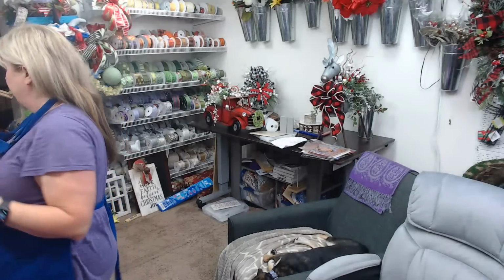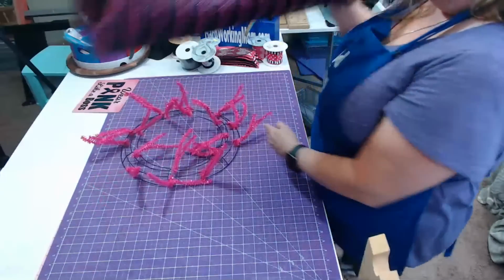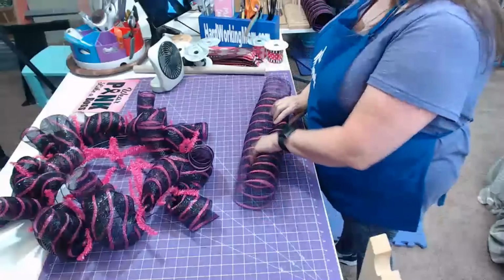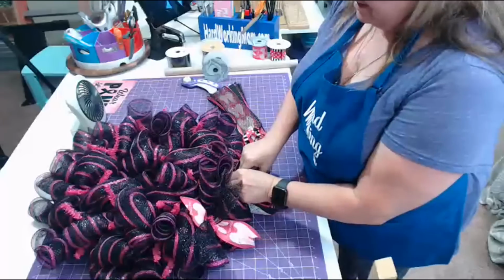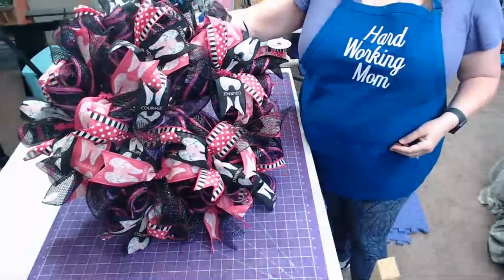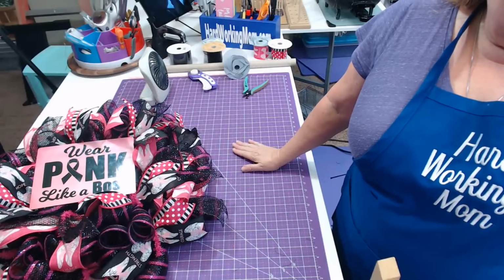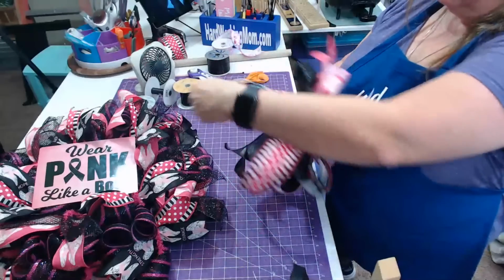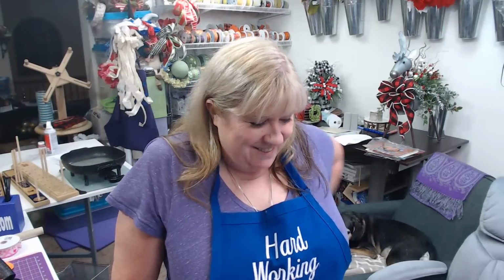How to make a Poof Curl Breast Cancer Awareness Wreath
Method  Ruffle
Ribbons cut -12in

Supplies are as follows:

~ 14in Dollar Tree wire  wreath
~Pink Deco Tubing
~21in Black with Pink Striped deco mesh

Metal Hole Punch